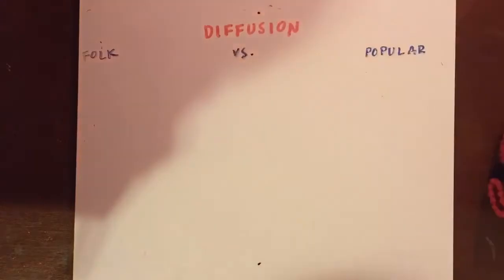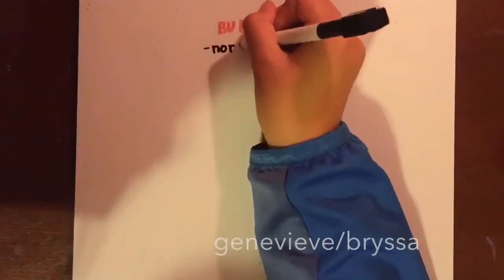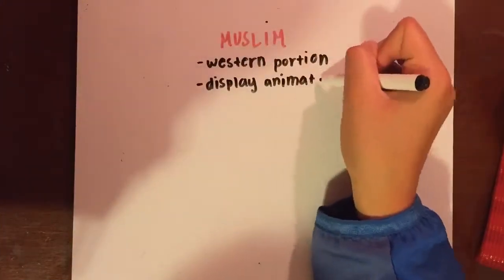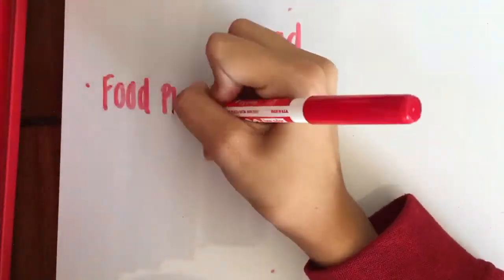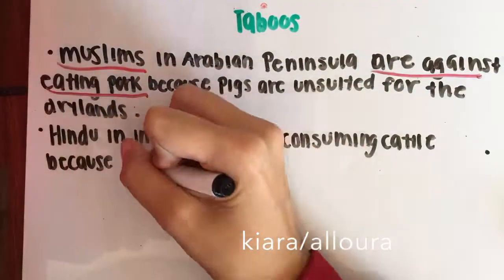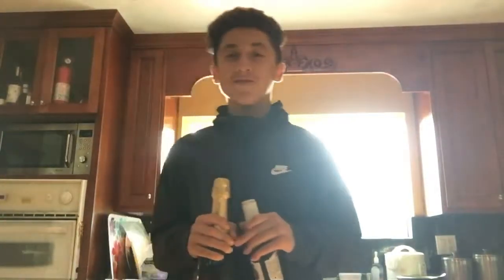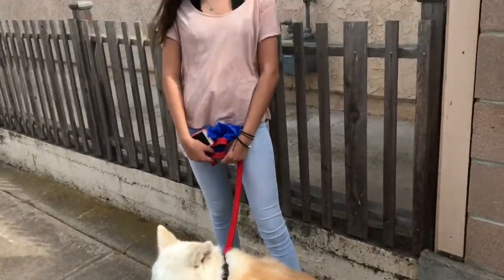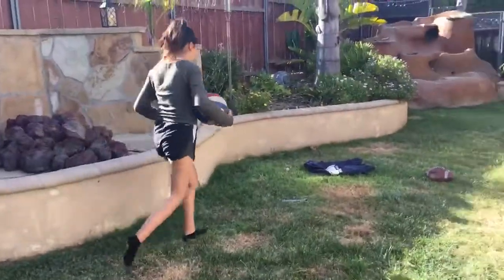APHG Chapter 4